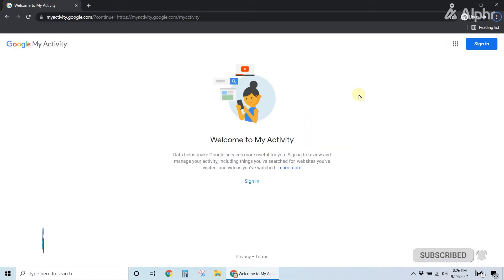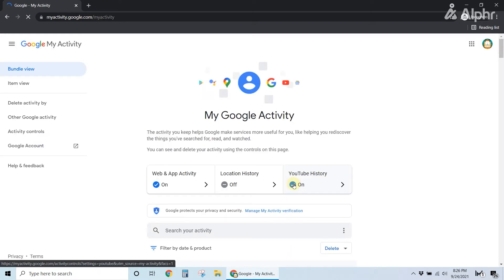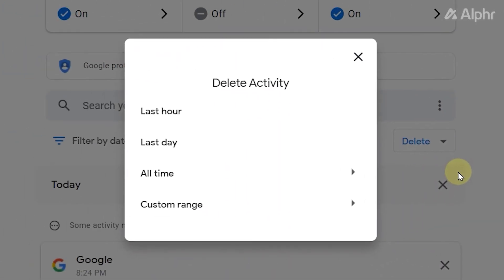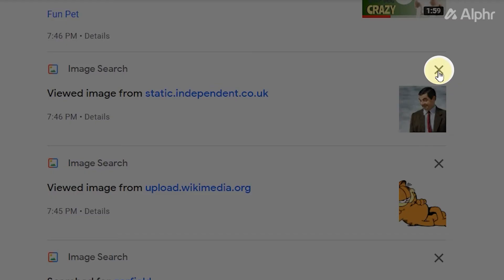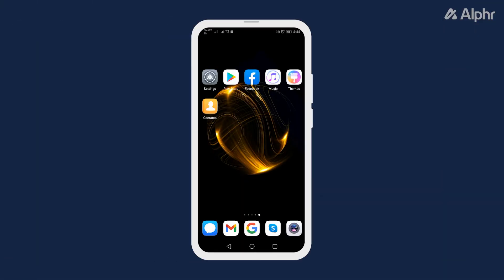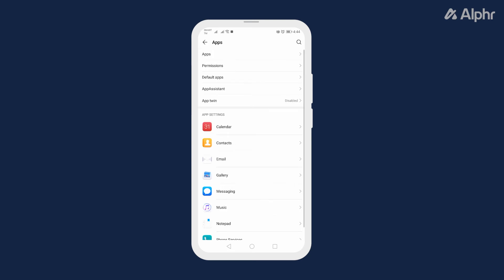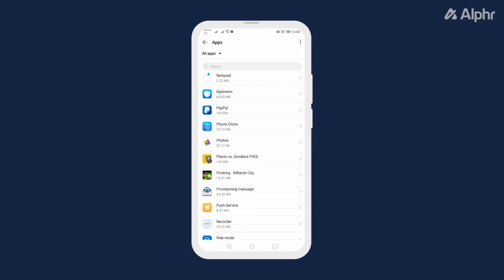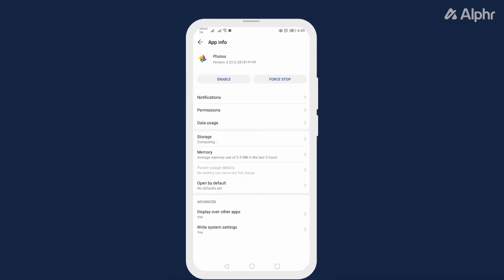How to Delete Search History in Google Photos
While Google Photos is a great app for organizing and backing up your photos, it does log everything that you do on it. If you want to erase something from the service entirely, you may need to dive into and scrub the app’s search history. Here’s how to get to it!